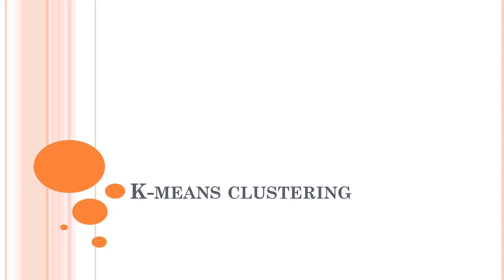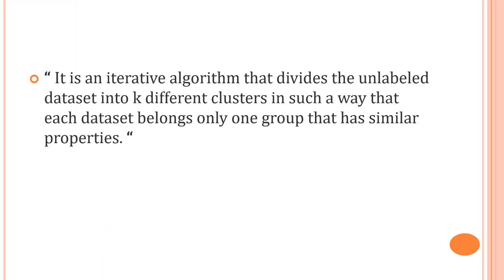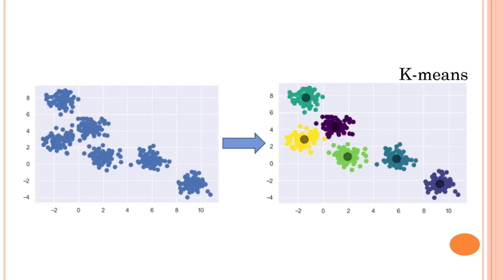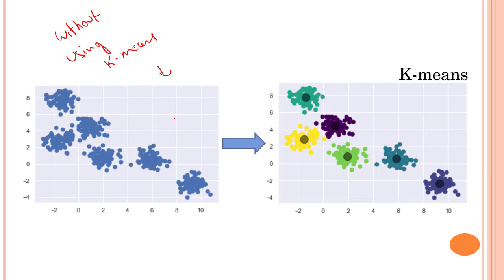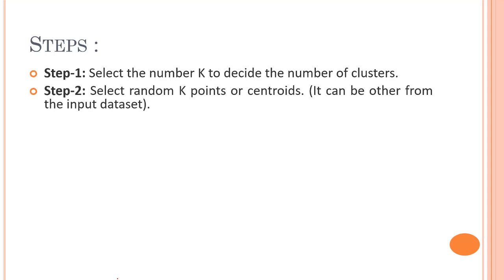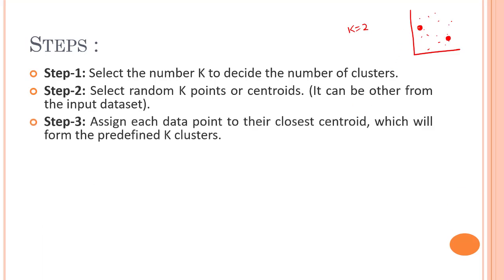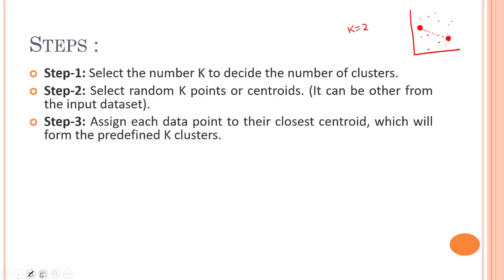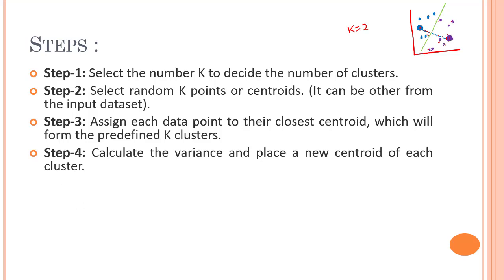#109 - K-Means Clustering Part 1 | K mean clustering algorithm with solve example